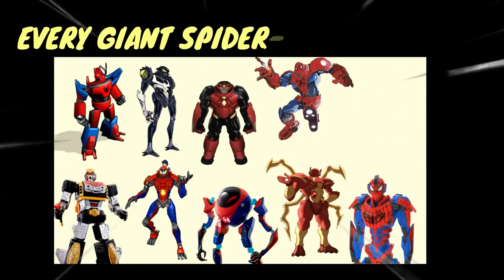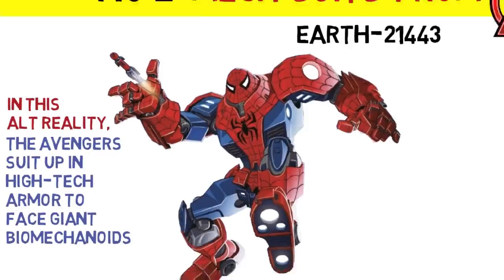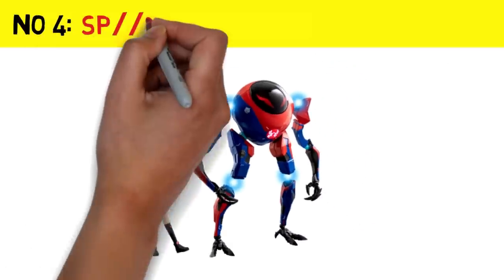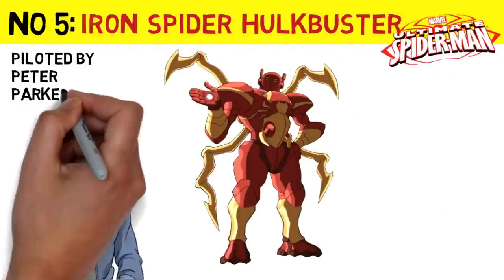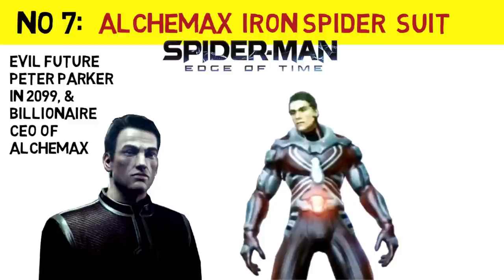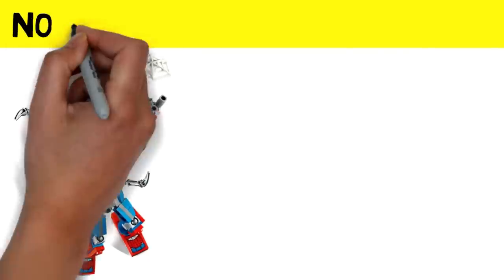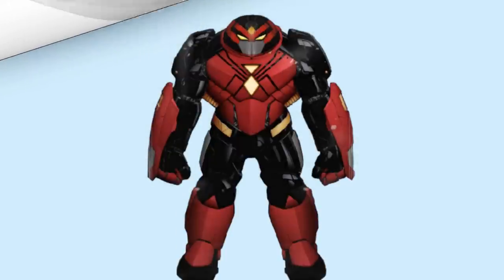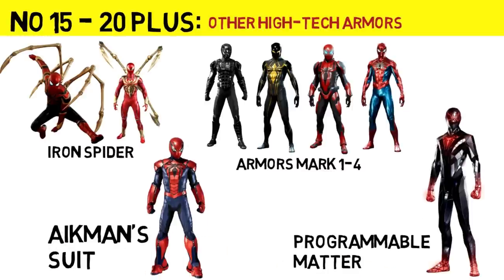Every SPIDER-MAN Mecha Robot, Explained in 5 Minutes!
Giant robotic suits of armor used by Peter Parker, Miles Morales & other Spider heroes in the Marvel Multiverse!